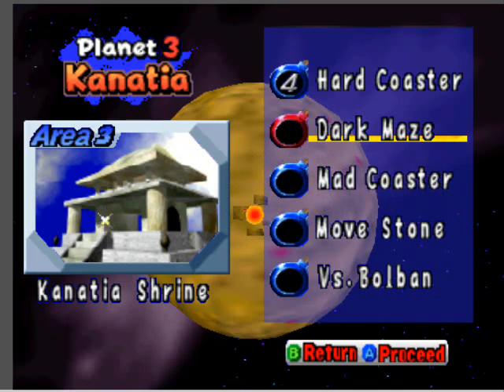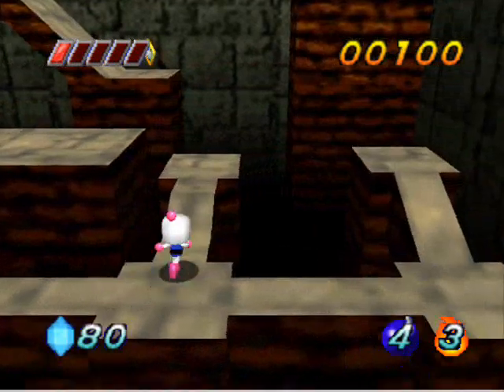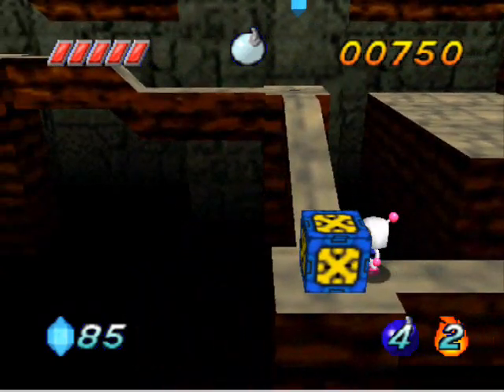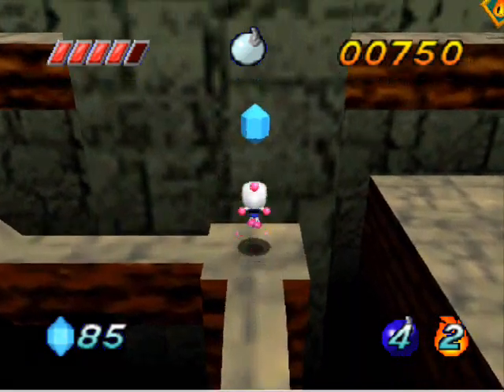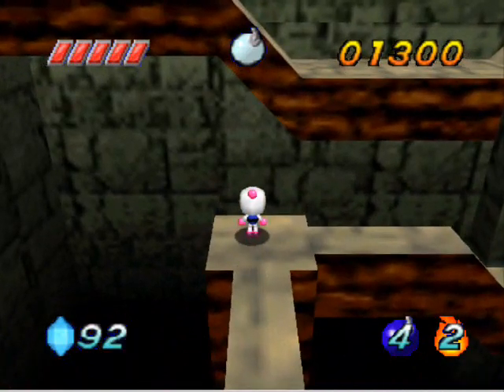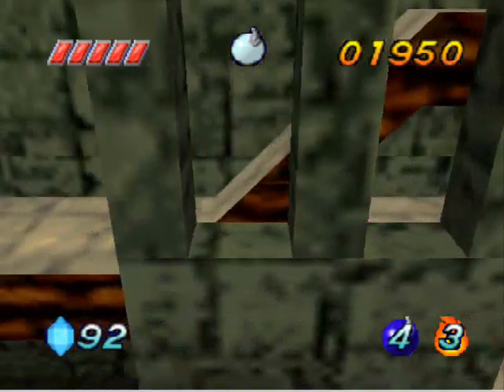Let's Play Bomberman Hero Part 20- Bomberman Shagg and the Temple of Bore-Doom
zzzzzzzzzzzzz